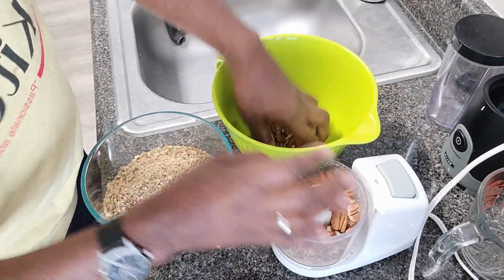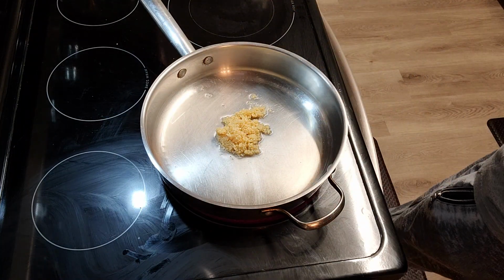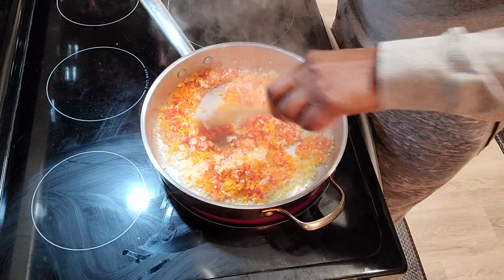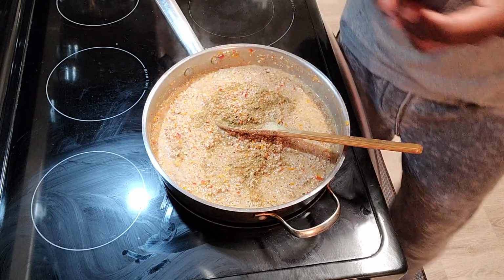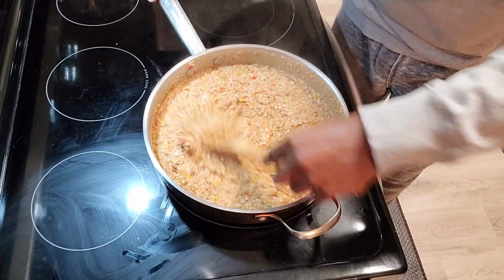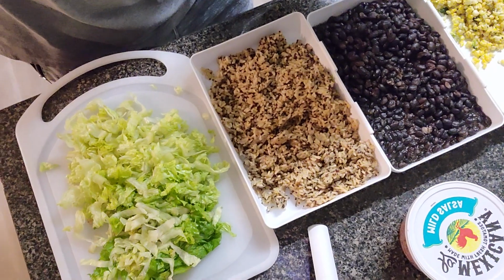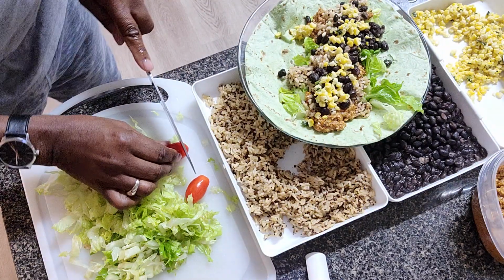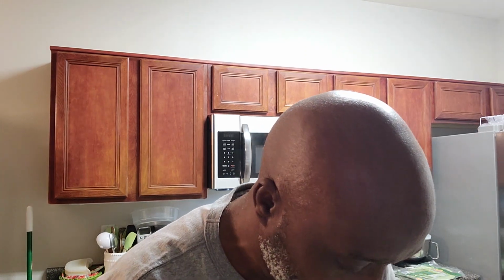Pecan Veggie Burrito | Word for the Day: Saved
Ingredients:
3 cups of crumbled pecans (soak overnight in water)
Seasonings: Adobo, cumin, chili powder, taco seasoning, black pepper, and no-salt seasoning
1 diced onion
1/2 cup of diced assorted peppers
Sautee the granulated garlic, onions, and assorted peppers, then add the crumbled pecans.
Cook for about 5-7 mins